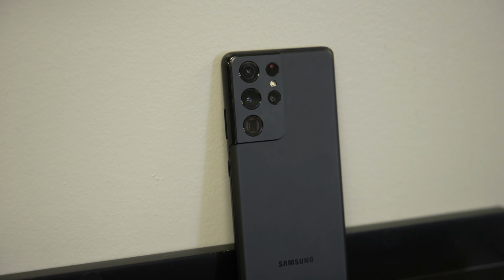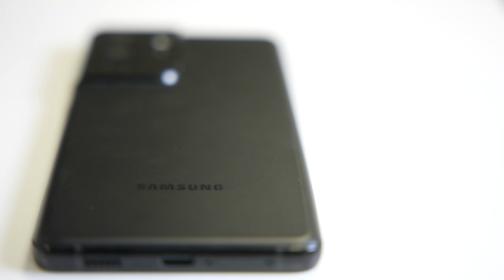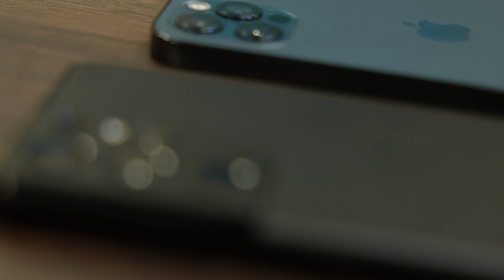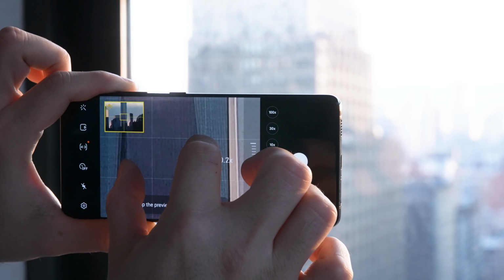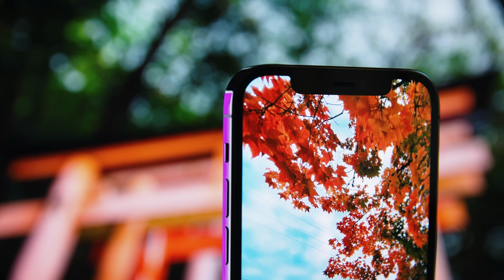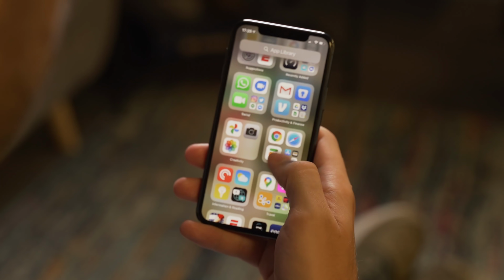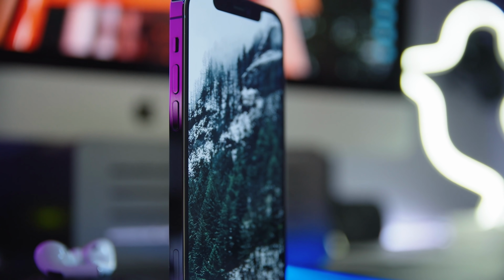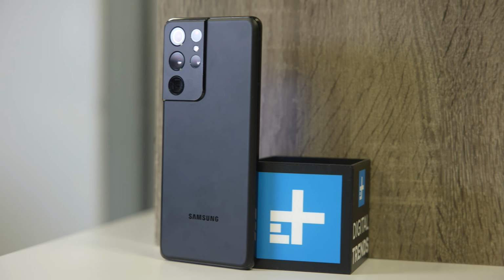iPhone 12 Pro vs Samsung Galaxy S21 Ultra | Which would you pick?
The iPhone 12 Pro has been my smartphone of choice since October, 2020. But now the Samsung Galaxy S21 Ultra is here. Can it dethrone the iPhone?

This comparison of the Apple iPhone 12 Pro vs Samsung Galaxy S21 Ultra looks at all the features of the phones including a camera comparison.

00:00 Intro
00:53 S21 Ultra's Superior Camera Zoom
01:35 S21 Ultra's Better Screen
02:05 In-Display Fingerprint Scanner On S21 Ultra
02:21 Better Notification Management On Android
03:26 Things iOS Does Better - Standard Apps And Wallet
03:52 Airdrop Is Amazing
04:05 iPhone 12 Pro's Beautiful Design And Manageable Size
04:42 Final Thoughts